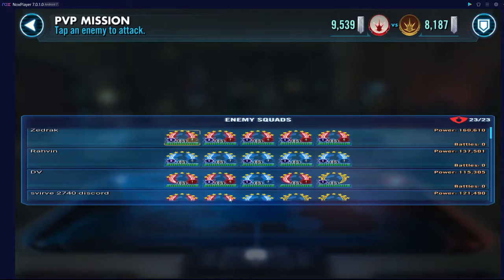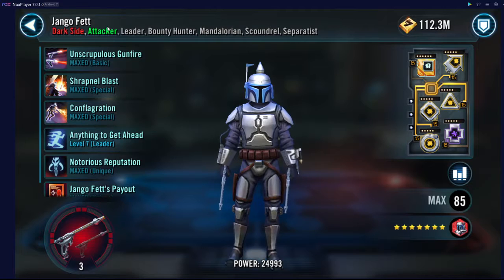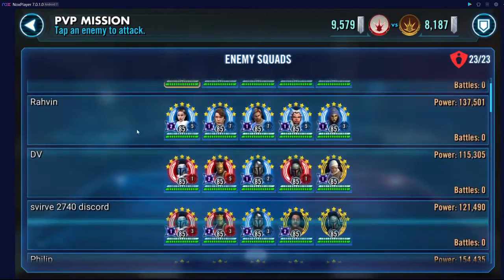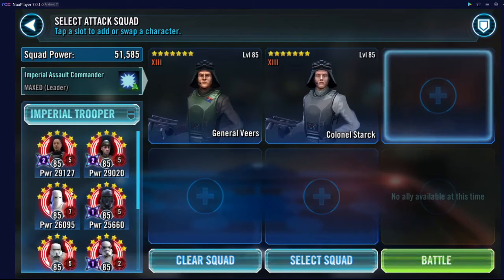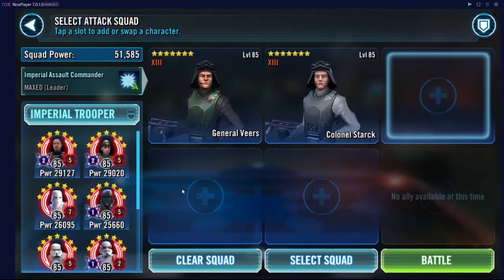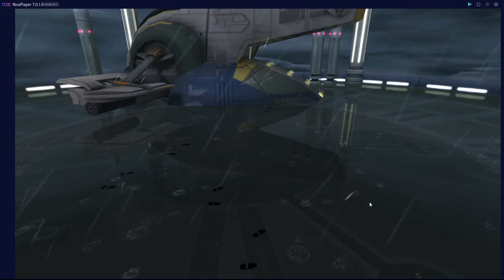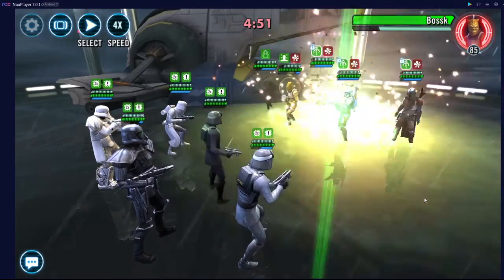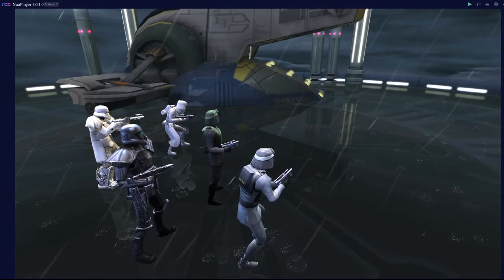Troopers vs Jango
Pick a Jango/Bossk who your Starck or Piett outspeed by at least 11. This means you go first. You go first which means you can basically go infinite.
Easy 20.